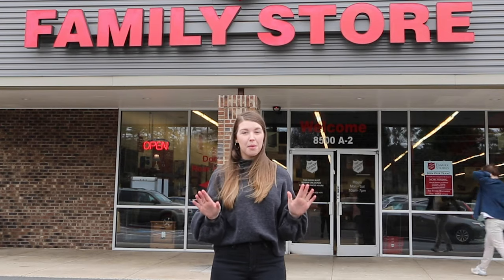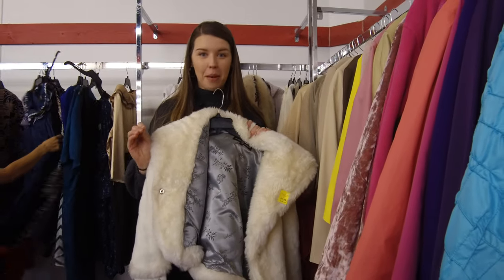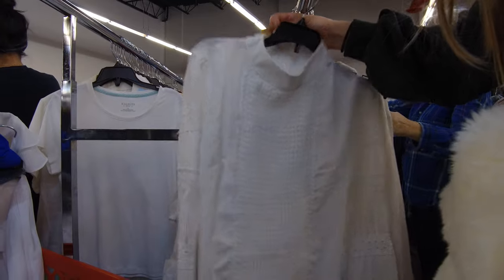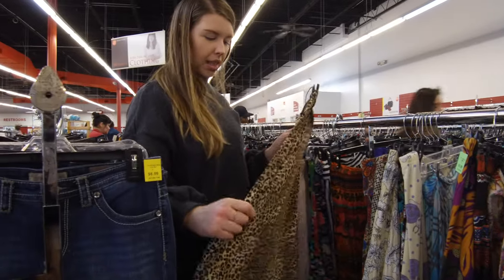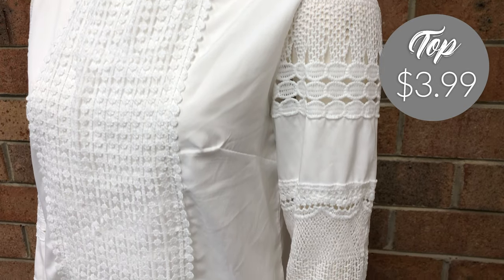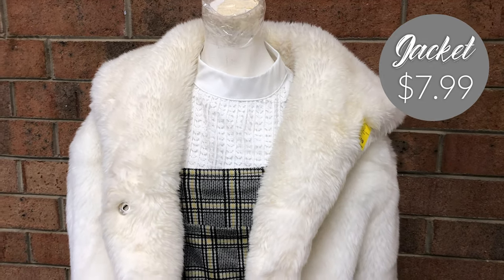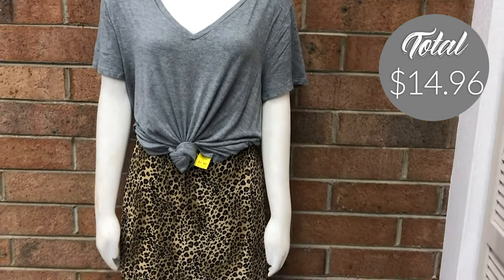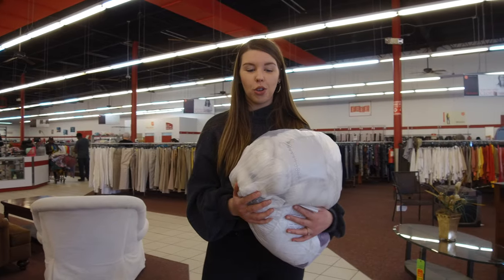Messtival Outfit Inspo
Need some ideas for your thrift store Coachella outfit? Look for bright colours and bold patterns. Youth Councils Messtival here we come!